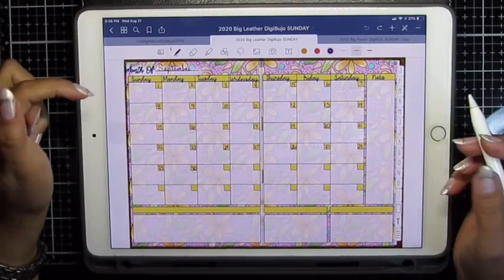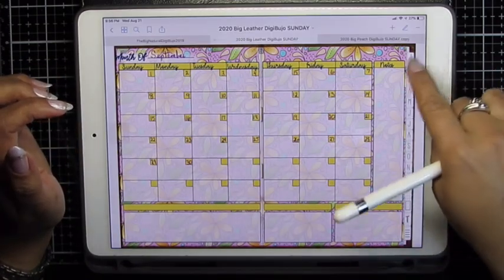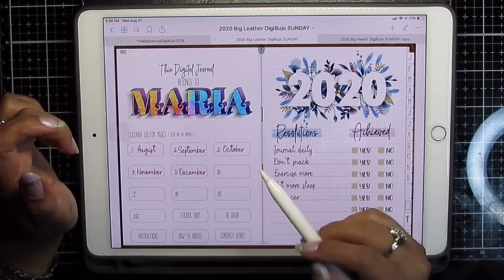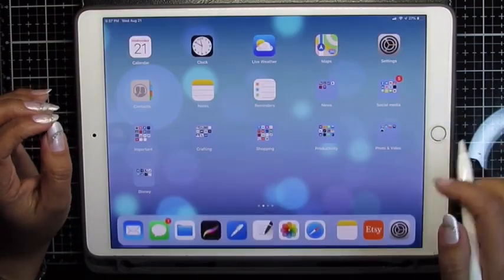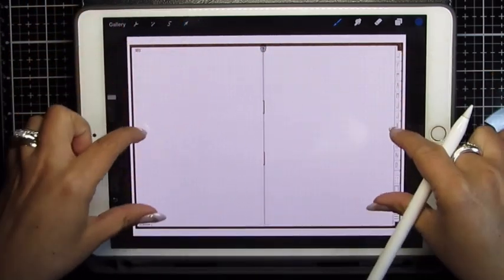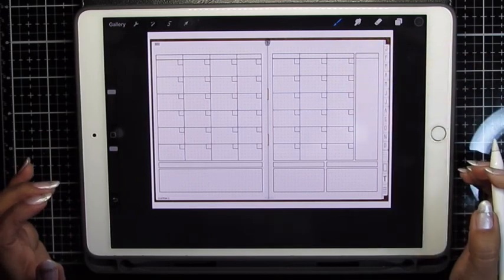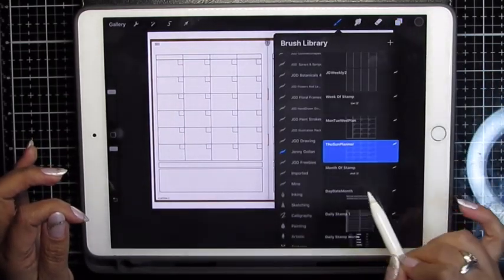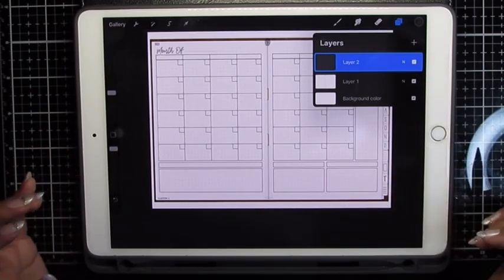Procreate Reusable Monthly Layout.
👋🏼Hello all! Today we’re going to make a reusable monthly layout in Procreate, then we’ll pop it into GoodNotes5. The beauty of Procreate layouts is that you can pop them into any note taking app.  Noteshelf2 is my second choice after GoodNotes5.

This group belongs to artist Jenny Gollan, and I tend to post here a lot.
💰This is also the place to check for any current COUPONS!💰

✍🏼Sign up for the Jenny Gollan Designs Newsletter for great info and freebies! It now comes to you once a Month

🌺🌺 READ THIS! 🌺🌺

🤩Did you know my channel has playlists? It’s like categories, so you can easily find what you are looking for: